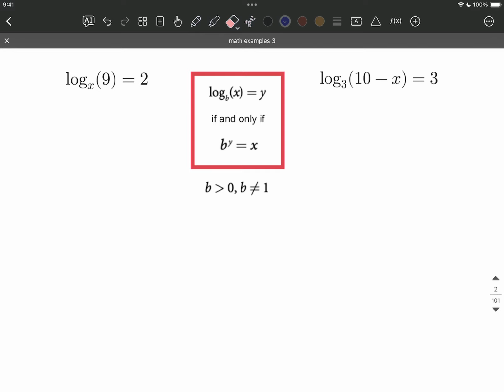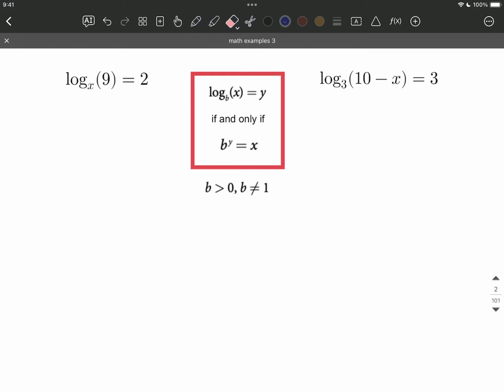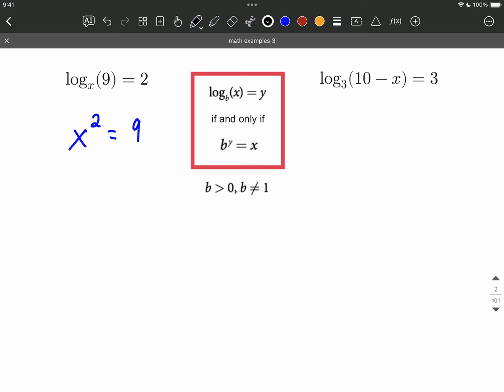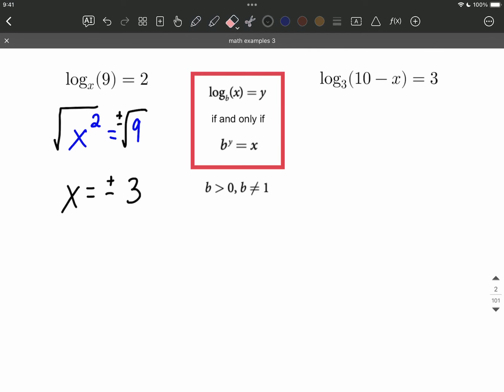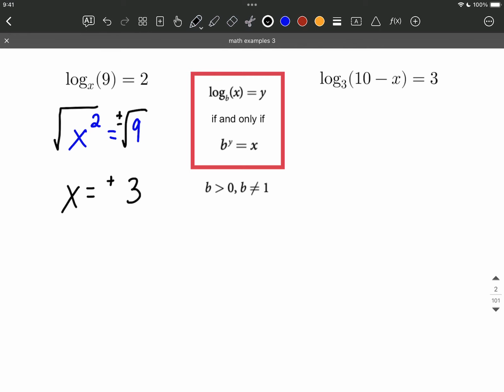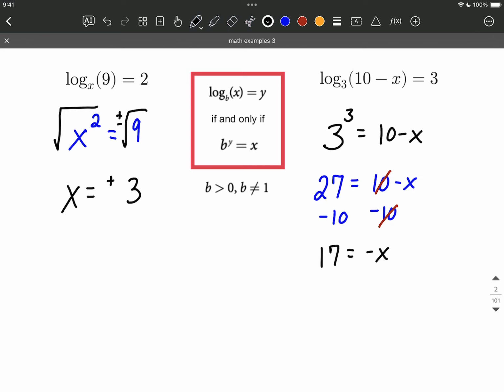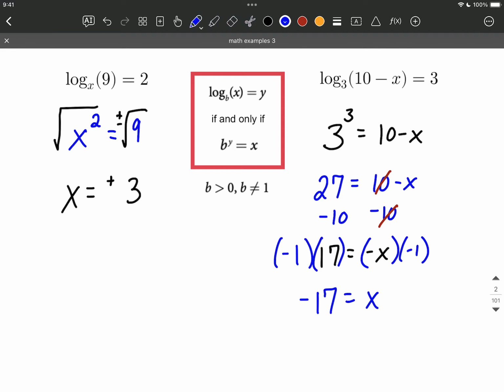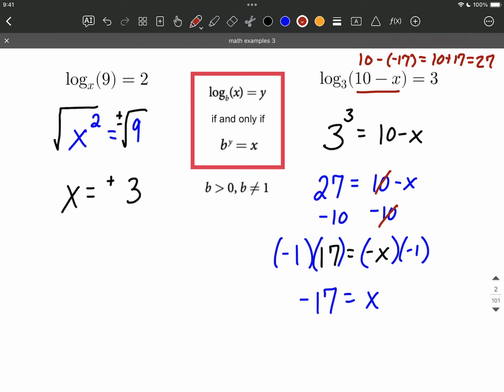solve logarithmic equation by converting to exponential form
In these math examples, we solve two logarithmic equations by using the definition of logarithm.  We first make sure that our log is on one side by itself, then we convert to exponential form.  This eliminates the log.  One equation results in a power equation that we use a square root on both sides to solve.  We eliminate the negative solution because our base for the log must be positive and not equal to one.  The other equation results in a linear equation that is fairly easy to solve.  The solution is tested back into the original equation to make sure that a positive overall value is inside the logarithm.